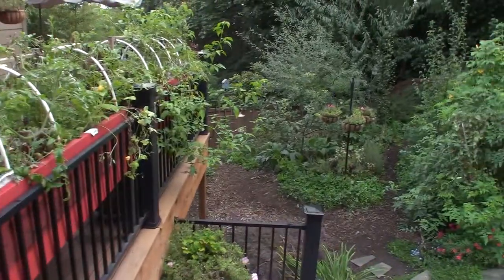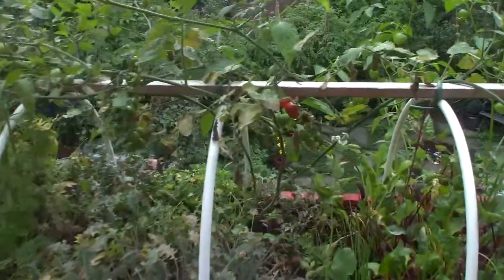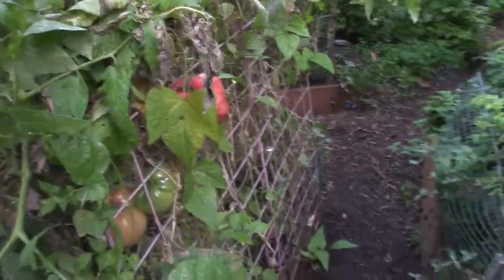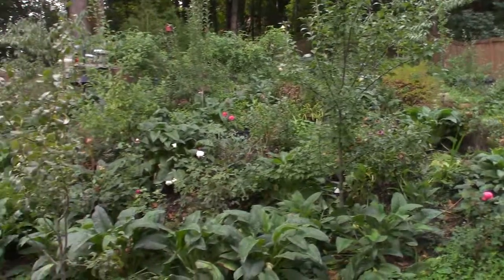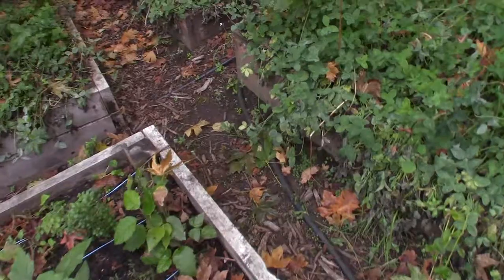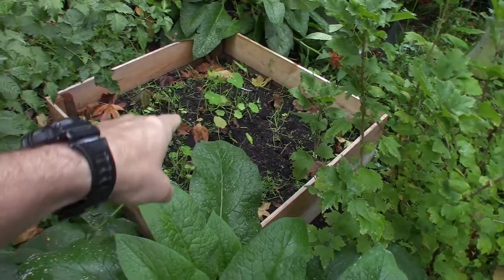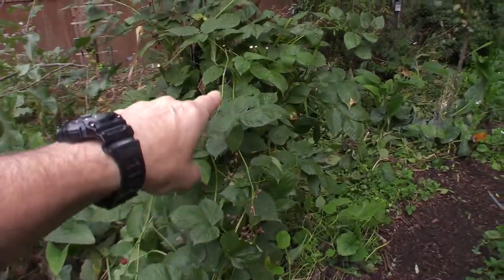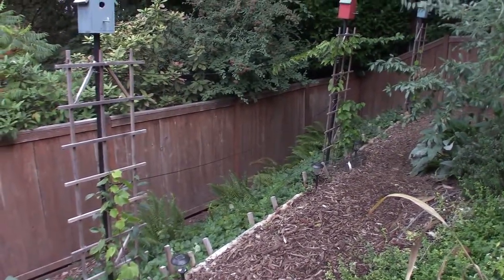Backyard walk around the urban homestead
Hi Everyone, we thought another tour of our backyard on our little urban homestead yard would be fun for everyone to see as we move further into fall. Enjoy! :-)